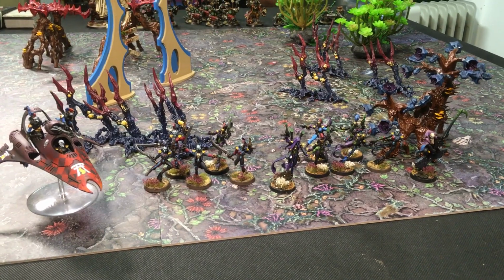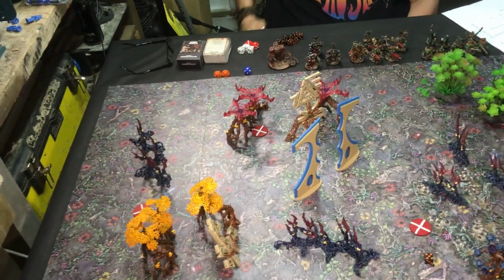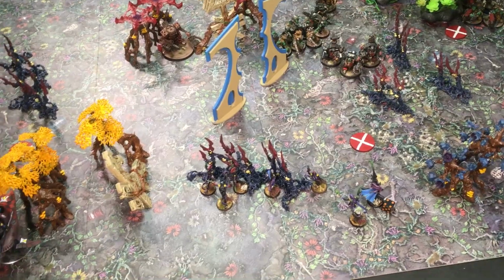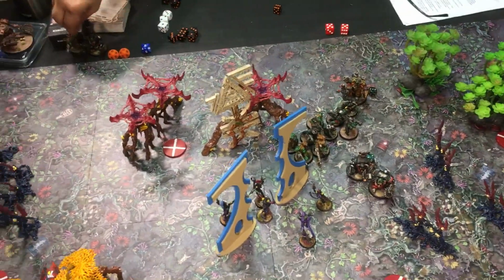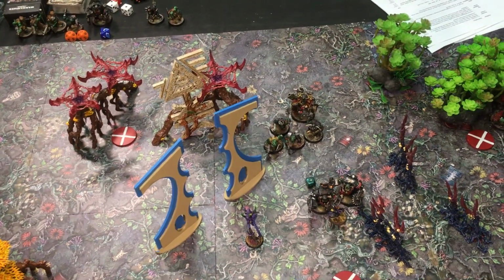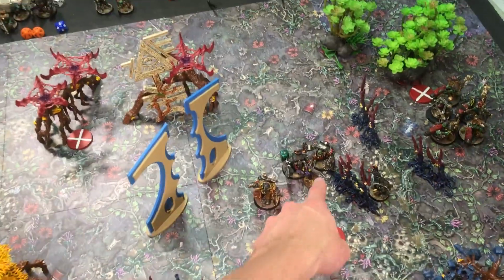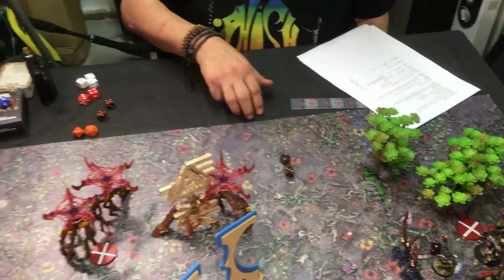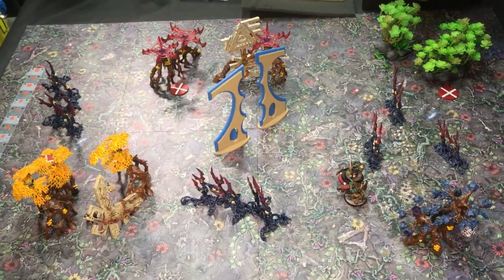Warhammer 40k 9th Ed. Combat Patrol Battle Report - Harlequins vs Orks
A combat Patrol of orks choose to desecrate Aeledari ruins and capture the waypoint but least they know a Harlequin Troupe defends the area! 500 points of Eternal War!

Want to come play us and get on the channel.